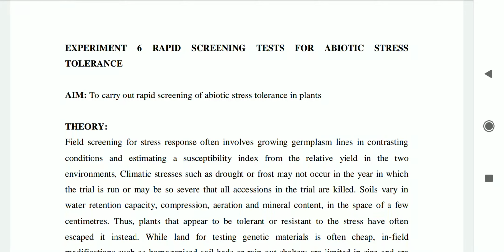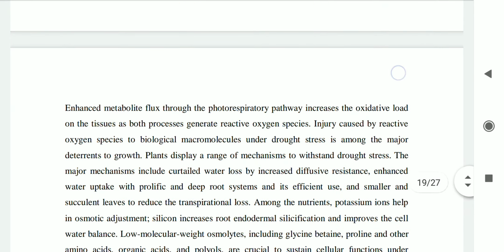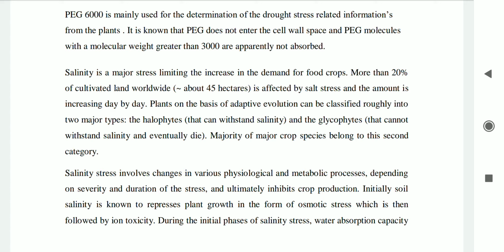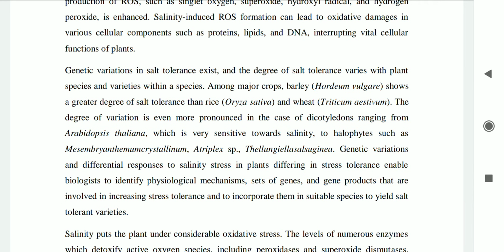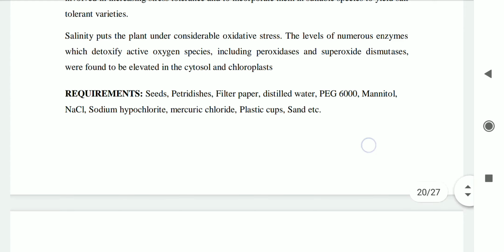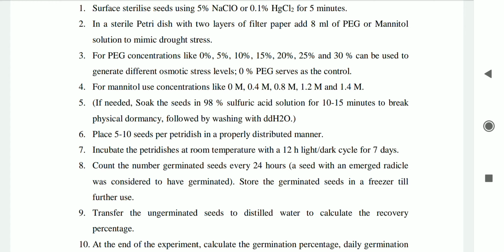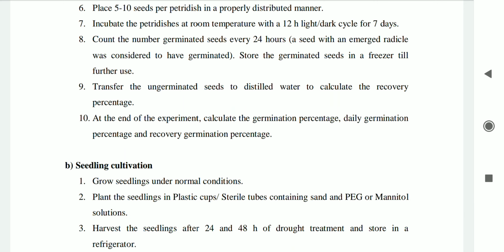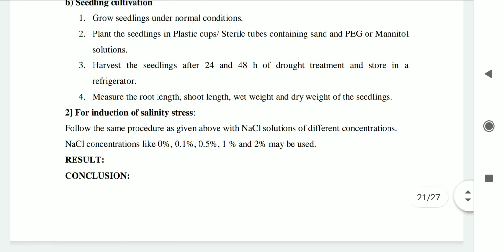Applied Component Practical 6